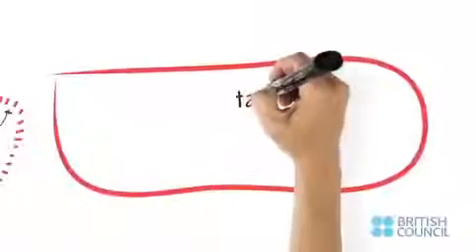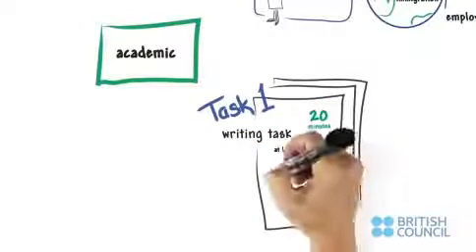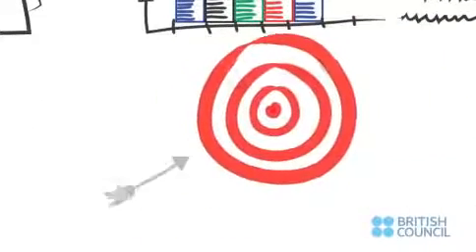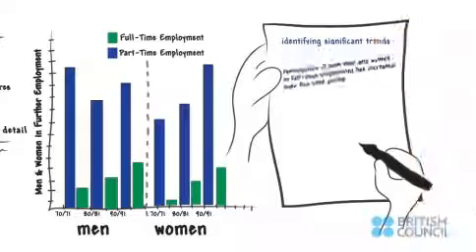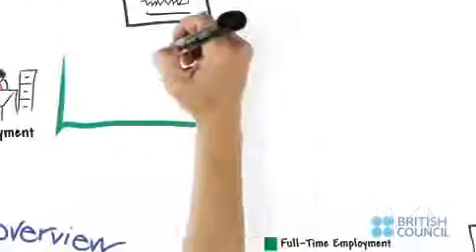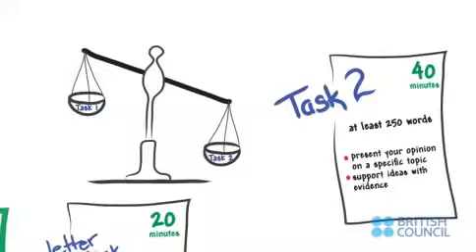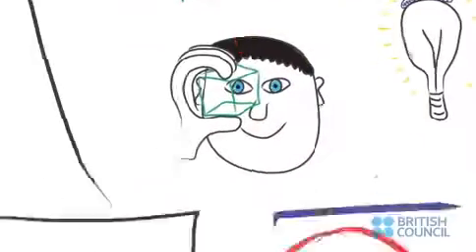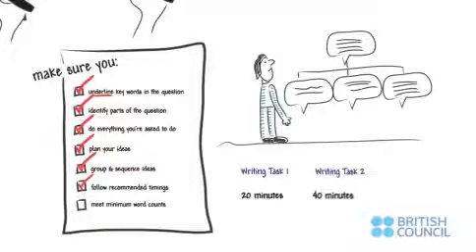IELTS Writing: Task response Task achievement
Improve your IELTS scores by understanding the aspects that are considered during the assessment of IELTS Writing under the Task response and Task Achievement banner. Suggestions on how to write effectively for IELTS are also provided.